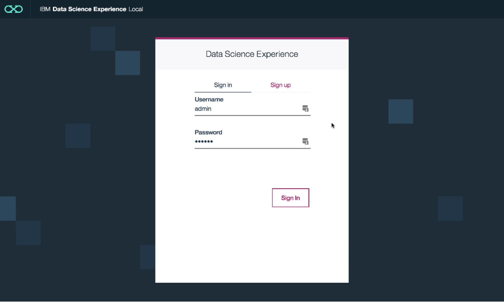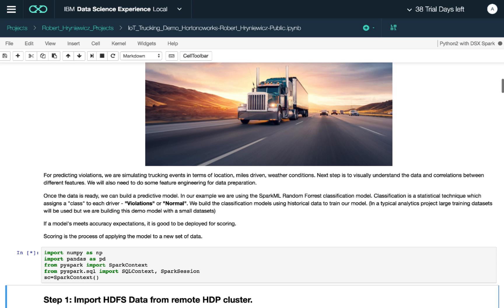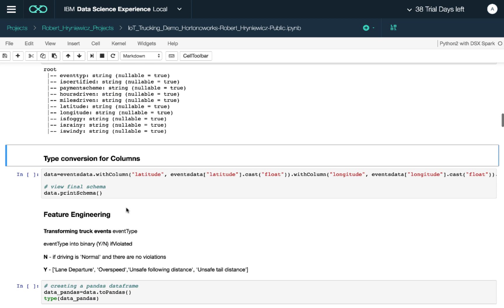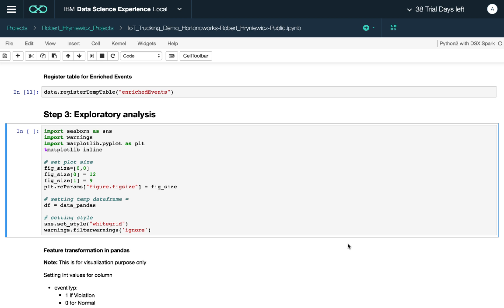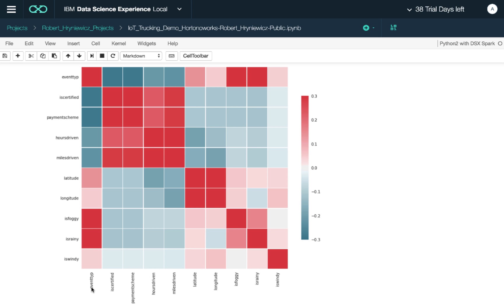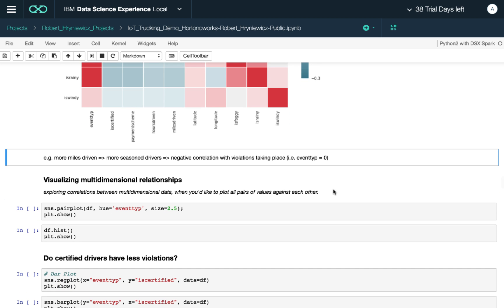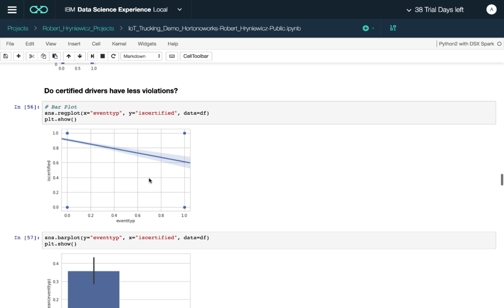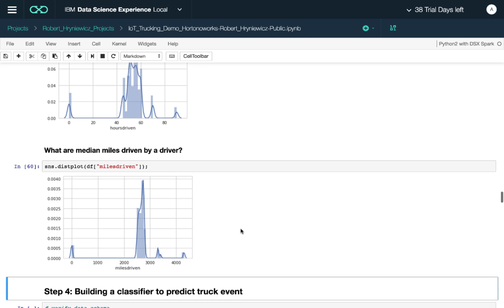Part 1 of 3 - IoT Trucking Demo on DSX Local - Enterprise Data Science at Scale Series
In part 1 we cover:
- Fetching Data from HDFS
- Feature Engineering
- Data Visualization

Author: Robert Hryniewicz
Follow on Twitter @RobHryniewicz